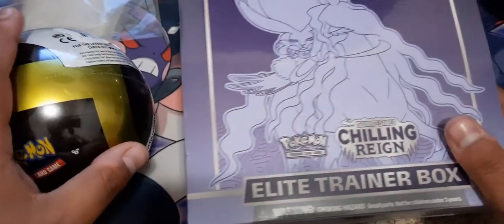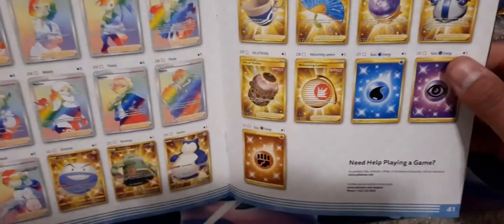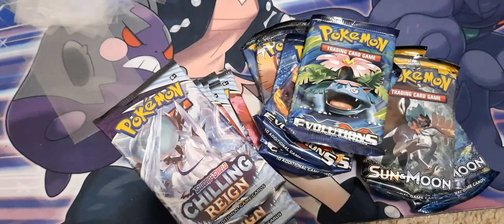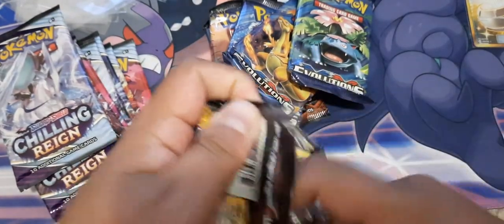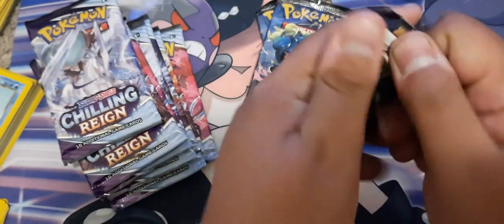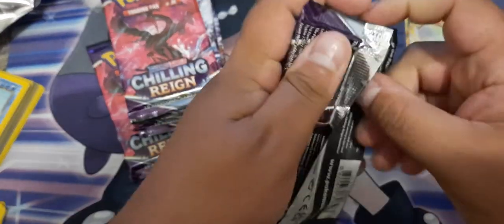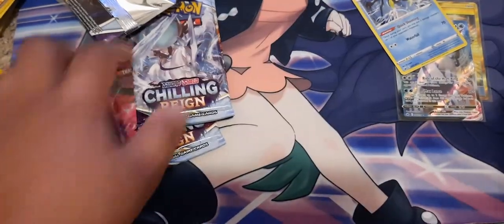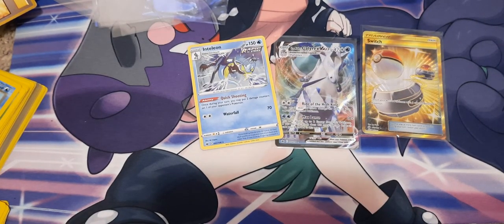Pokemon Chilling Reign Elite Trainer Box Opening! with some evolutions & burning Shadows I found!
Welcome to The Human Pokedex channel. This is just a random YouTube channel with no experience at all trying to show some of my packs I open.
we will upgrade in the future with better quality and videos. for now I just have my phone and my voice.